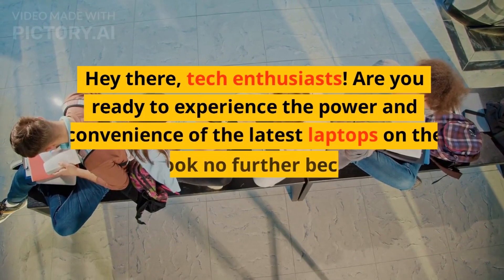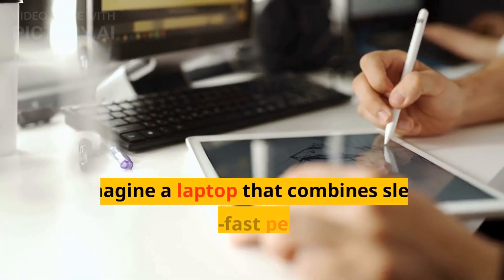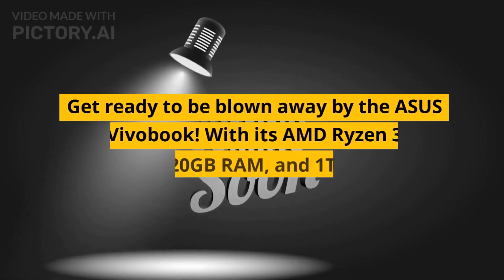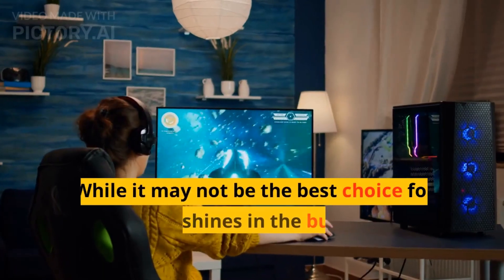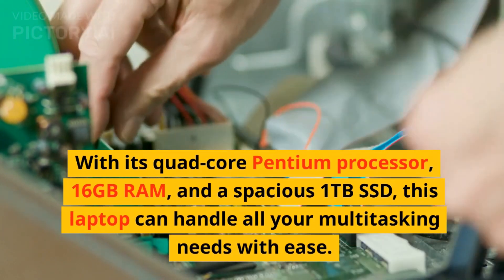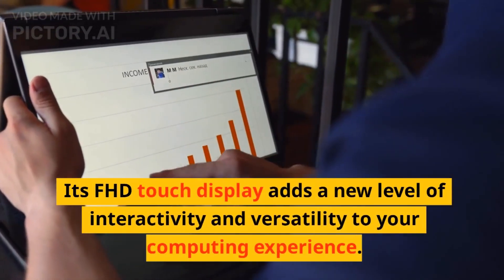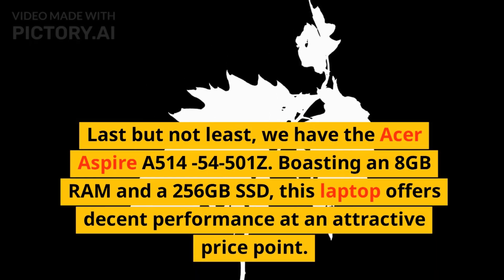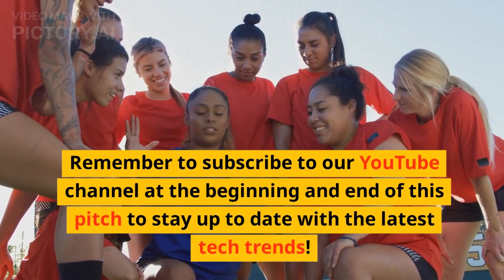Best Budget Laptop 2023 [Top 5] Best Cheap Laptops under $500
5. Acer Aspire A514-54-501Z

4. Lenovo Chromebook Flex 5

3. HP 2022 Newest Pavilion

2. 2023 Asus Vivobook 14

1. Lenovo 2022 Newest Ideapad 3